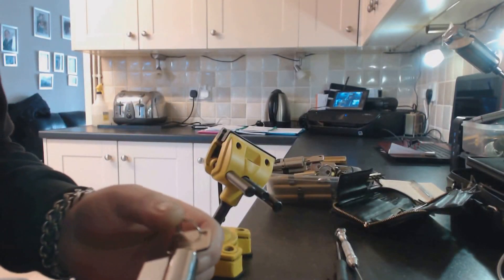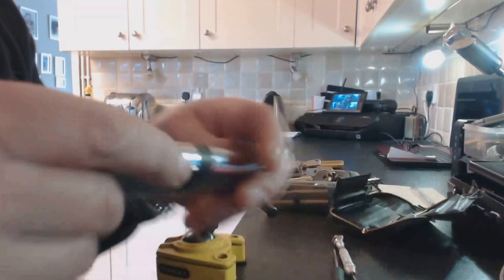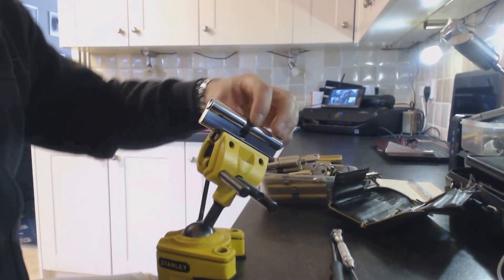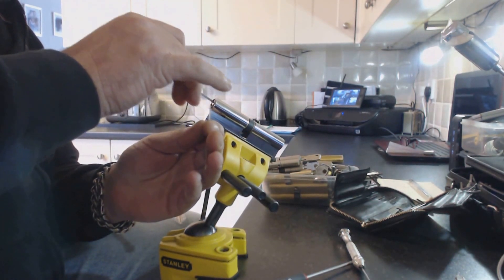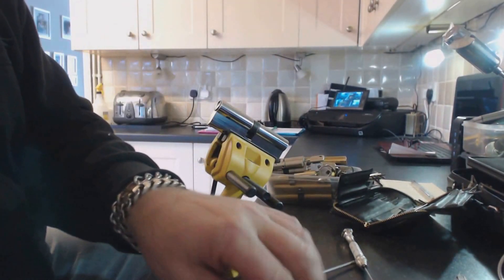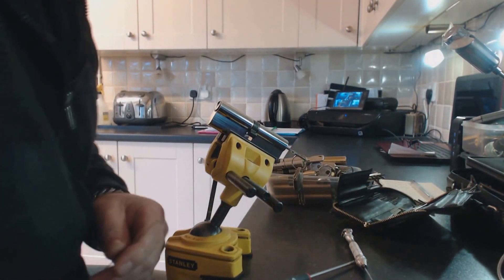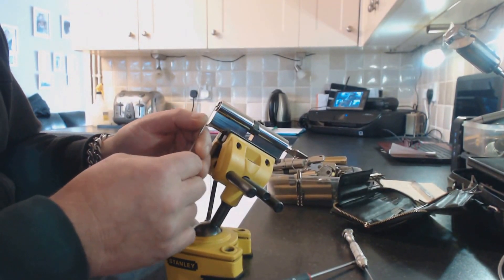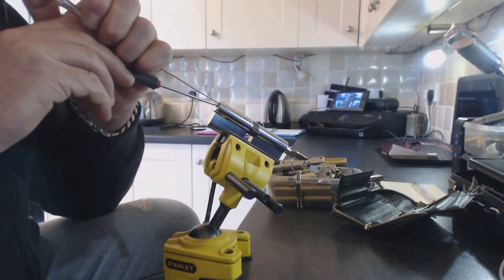Video 114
mila with the keys left on the inside raked open rowthorns locksmiths